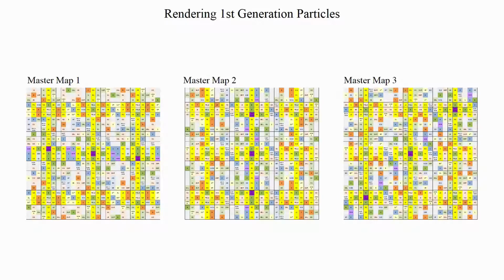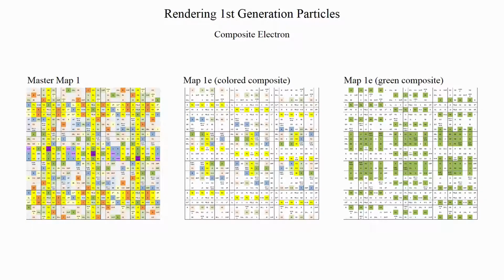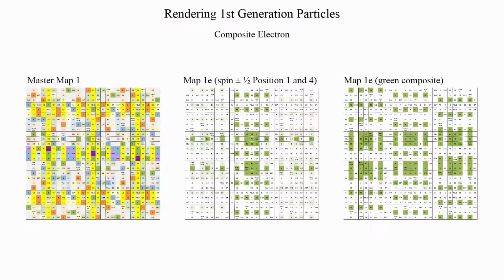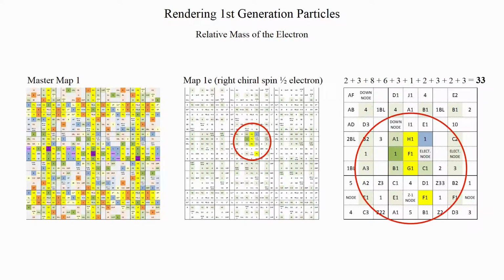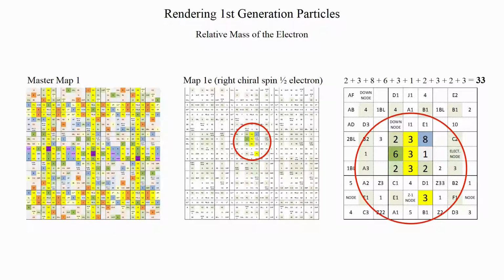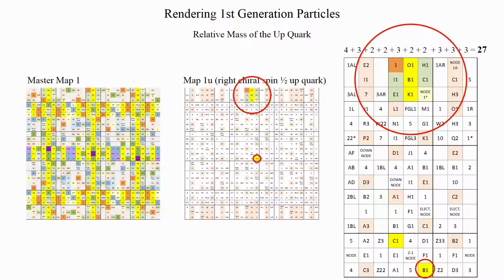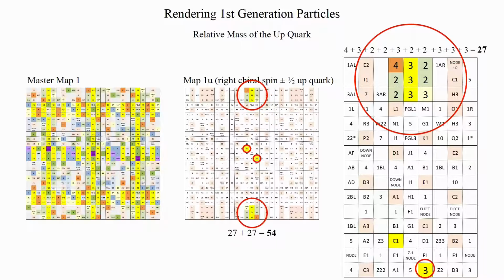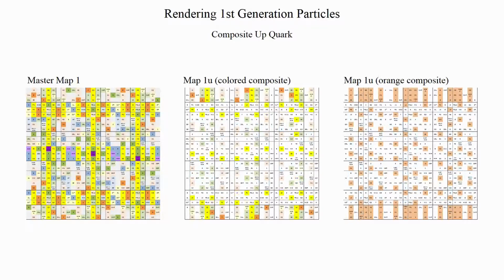3 rendering first generation particles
A Geometric Conjecture to Rationalize and Define Properties of Fundamental Particles and Fine Structure Constant (and much else besides).